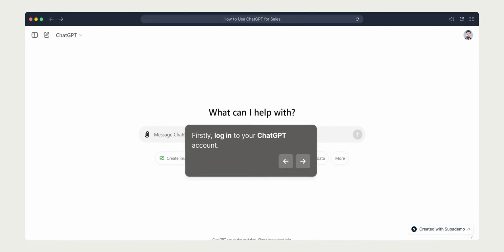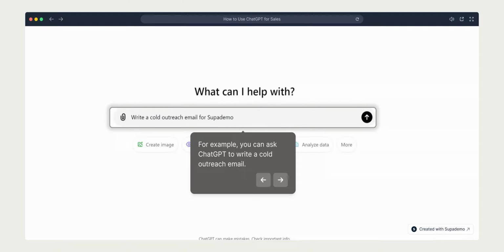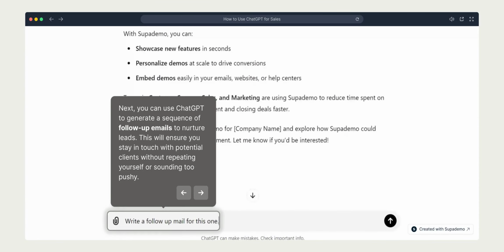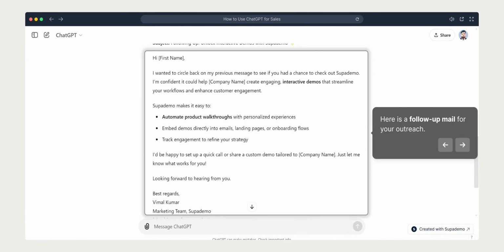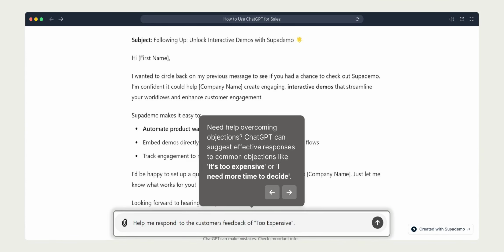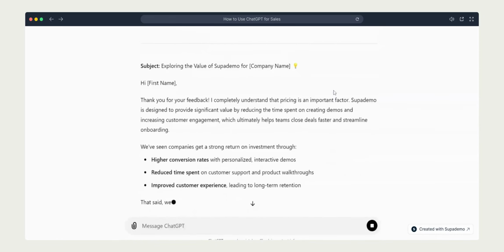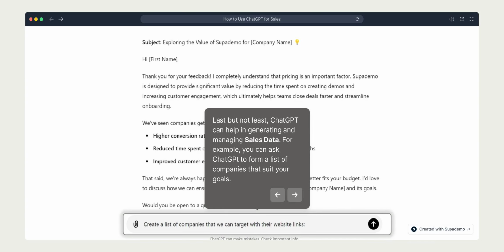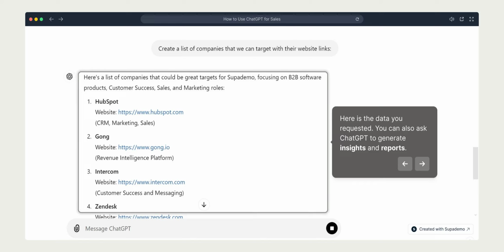How to Use ChatGPT for Sales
In this video, we'll provide a step-by-step guide on how to use ChatGPT for sales. Prefer reading?

Effectively leveraging ChatGPT can be a game-changer for sales professionals. In this tutorial, we'll guide you through the steps to ensure your sales process is optimized, whether you're new to ChatGPT or just looking to sharpen your skills, this video will help you get the best results.

Do you have any questions, tips, or ideas about using ChatGPT for sales?